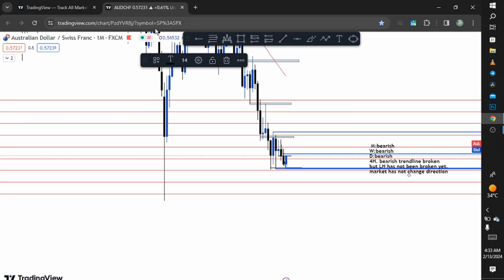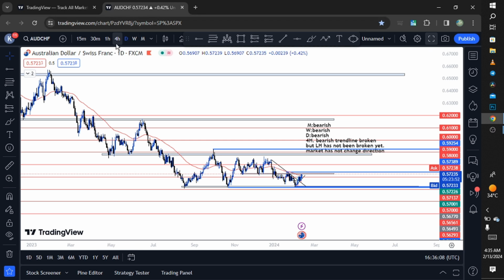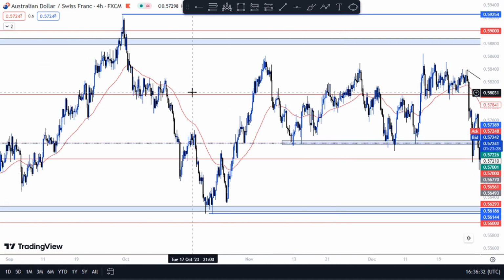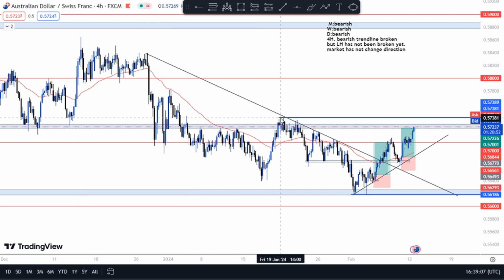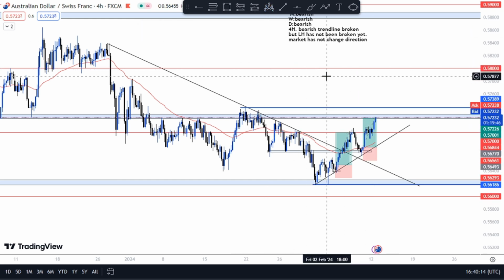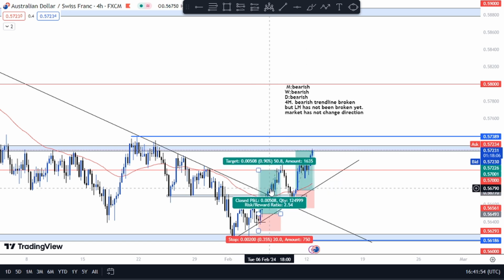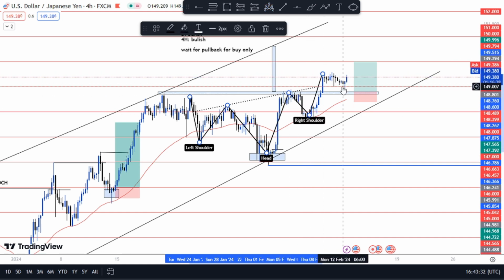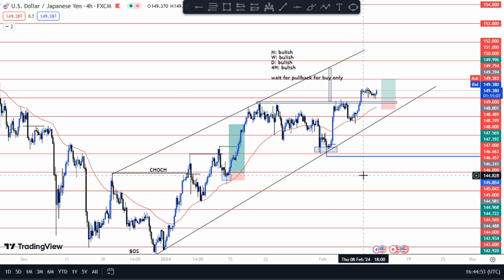How to do Top - Down Technical Analysis every week. Advance Ultimate Forex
In this video I  explained how i approach the forex market everyday wih my simple strategy, and how i take entry in buy or sell position in  the forex market. i also talked about my entry formation candles.